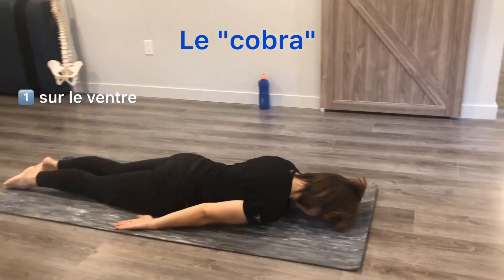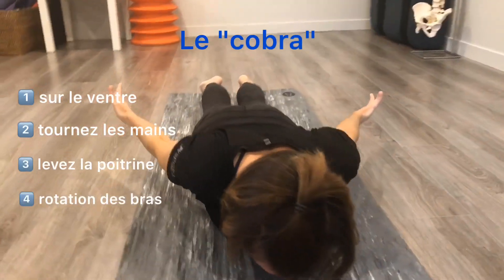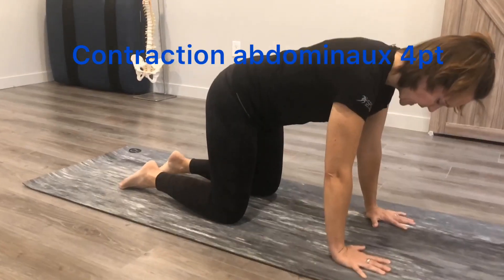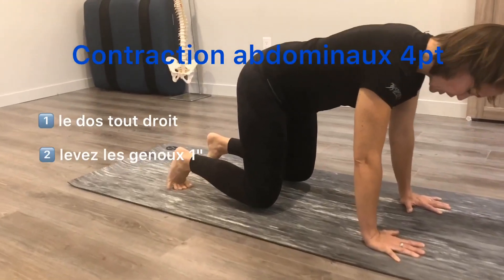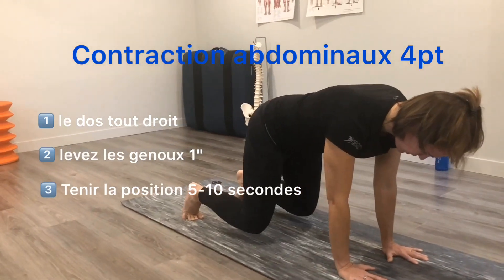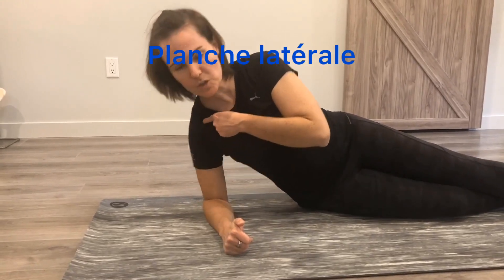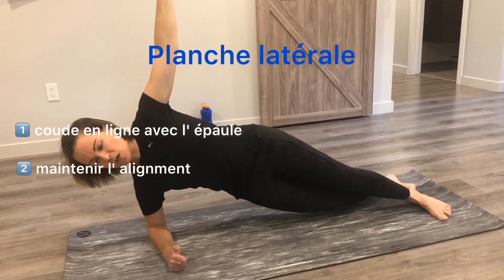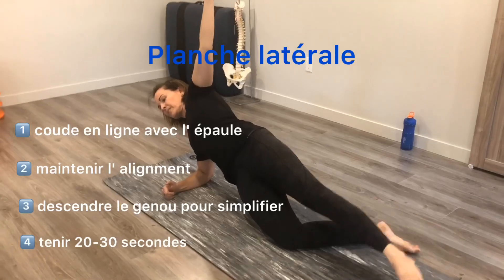3 core exercises for the week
Do 3 rounds of these exercises!